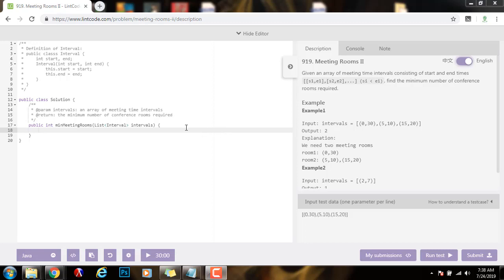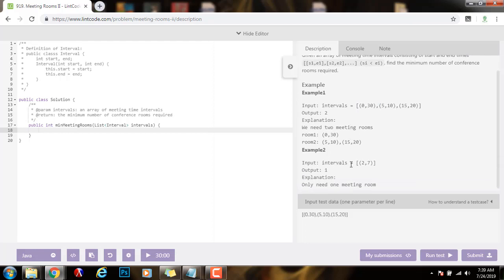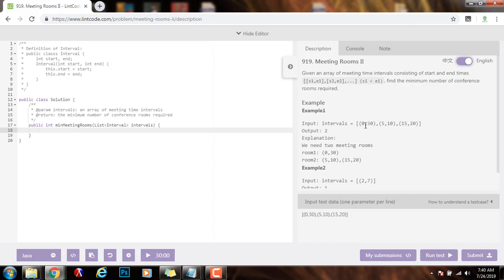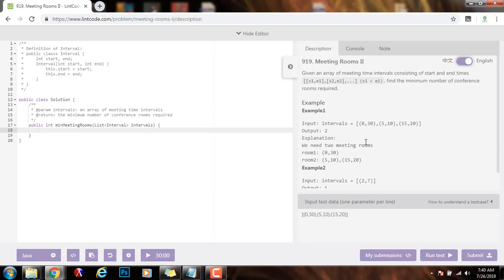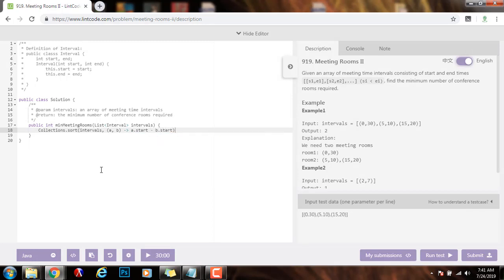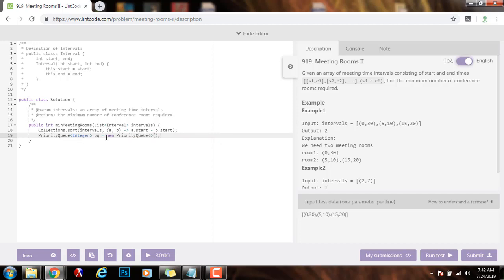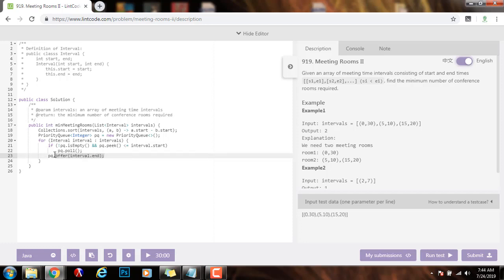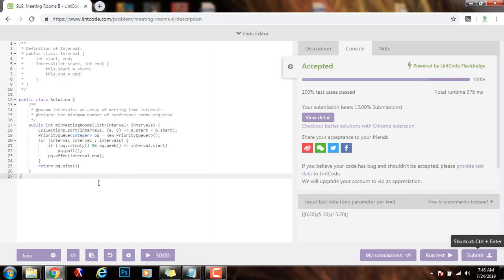Coding Interview Tutorial 126 - Meeting Rooms II [LeetCode]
Learn how to solve the Meeting Rooms II coding interview problem easily and efficiently!

Learn about greedy algorithms easily!

This is an important programming interview problem, and we use the LintCode (instead of LeetCode) platform to solve it.